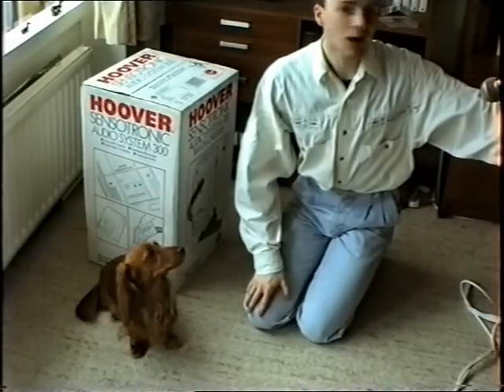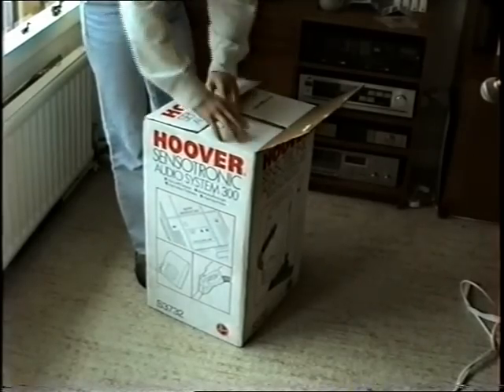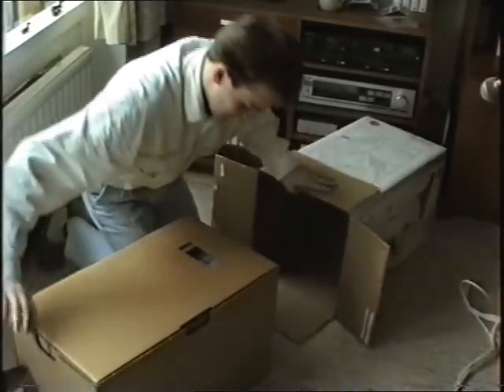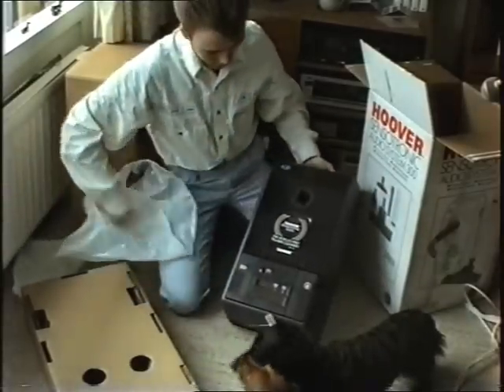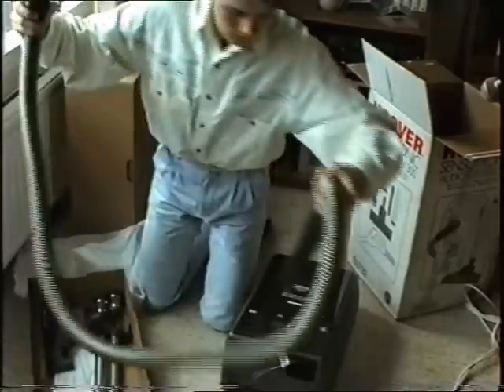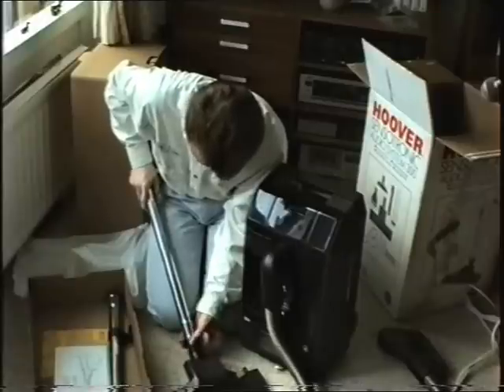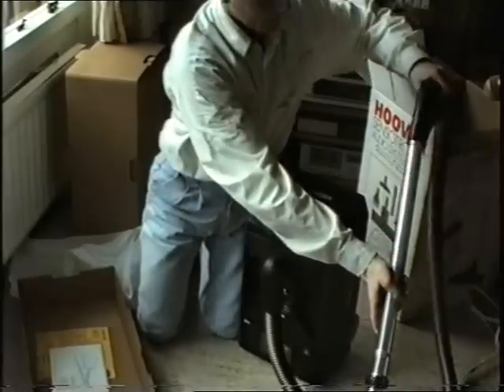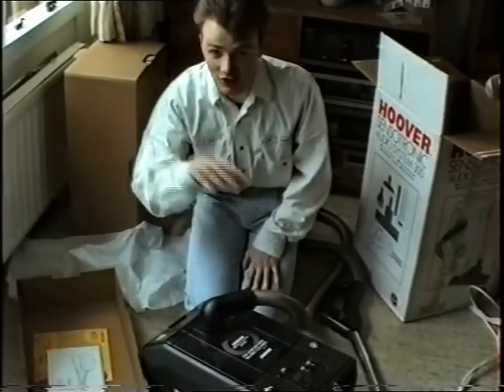HOOVER SENSOTRONIC AUDIO SYSTEM 300 UNBOXING 1989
This video was filmed on my 20th birthday when I took delivery of a brand new Hoover Sensotronic Audio 300, the worlds first talking vacuum cleaner.

It shows a very excited sad young man in tragic pleated jeans and a puffy shirt, almost having an orgasm when he's unboxing his present to himself.

A demo video filmed later that day will follow at some point, so keep your eyes peeled for it as I know you won't want to miss it.

Sadly this cleaner along with dozens of others were part of my great vacuum cleaner cull when I decided there must be more to life than amassing a huge collection of vacuum cleaners.